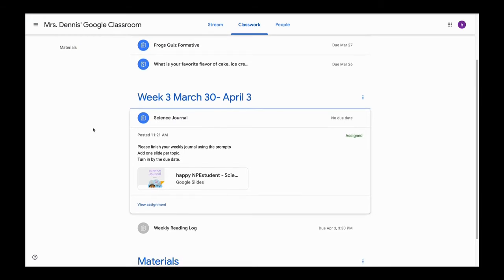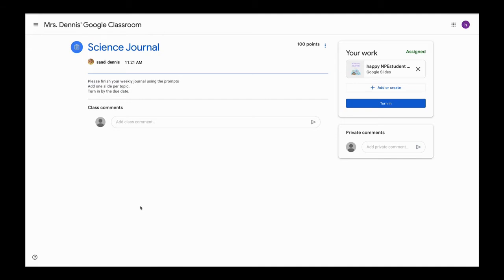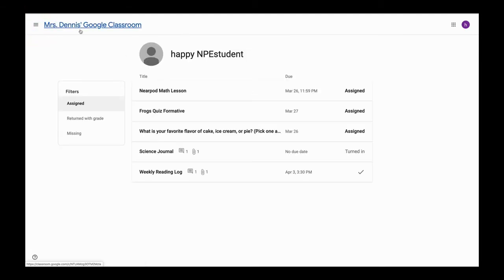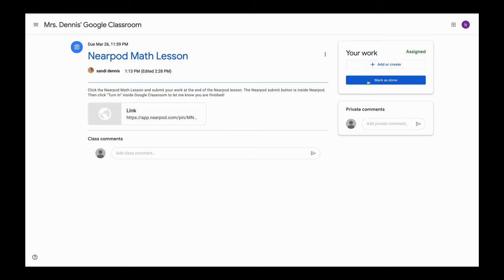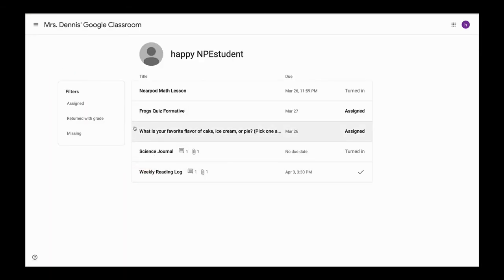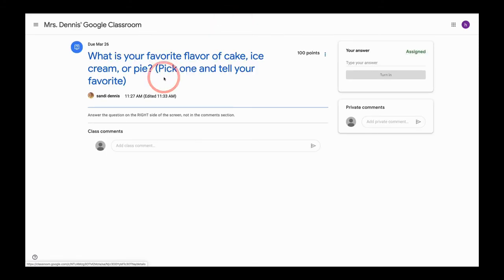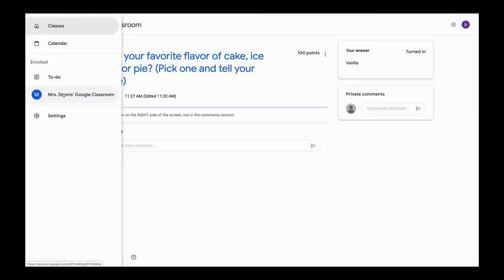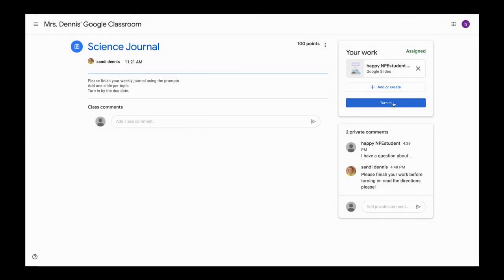Google Classroom: How to Turn in Assignments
Created for students in grades 3-5.